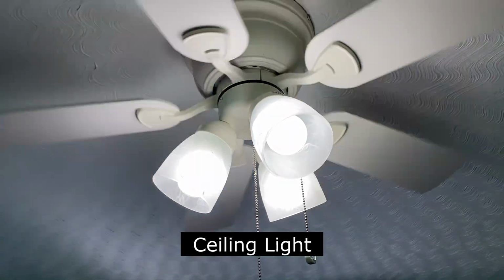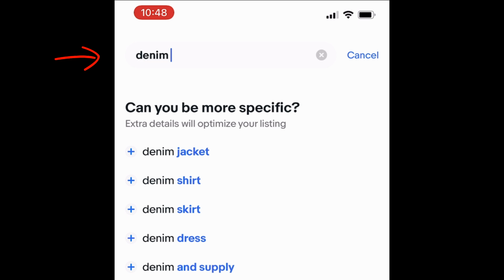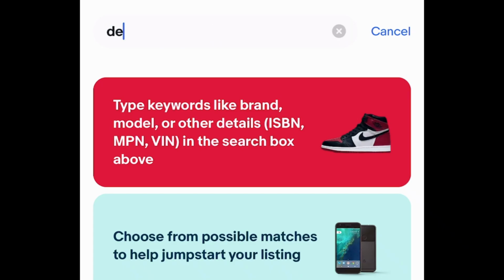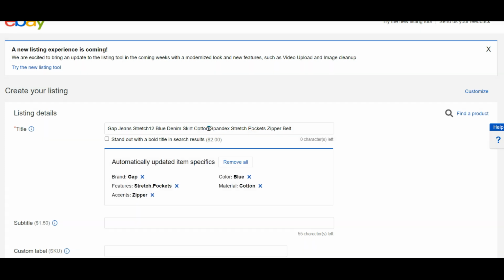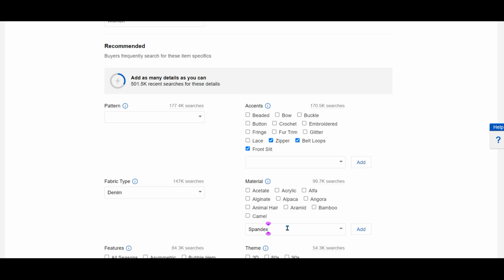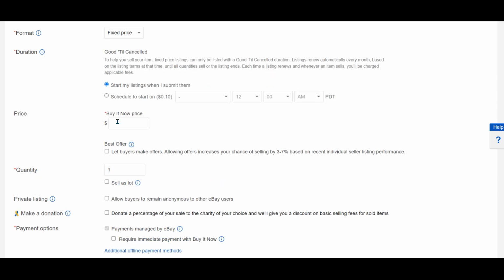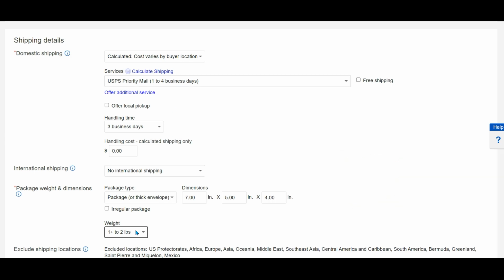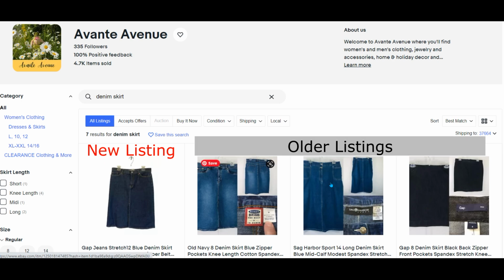IMPROVE ebay PHOTOS + EASY ebay LISTING Tutorial | PhotoRoom App | Beginner ebay Reseller Tips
In this step by step tutorial, I show you how to use the PhotoRoom background removal app AND how to list on ebay PLUS extra tips along the way.

Our "GO TO" Packing & Shipping Supplies:
TAPE & DISPENSERS
100pk Kraft Pillow Box Brown w/ Jute Twine (6.3 x 3.3 inches)
2 Pcs 7" long Burlywood Scoring Tool Box Maker Scoring Tool
24" Aluminum Straight Edge Ruler with Handle
30x36 Large Self-Seal Tear-Proof Polyethylene Mailers (NOT GUSSETED)